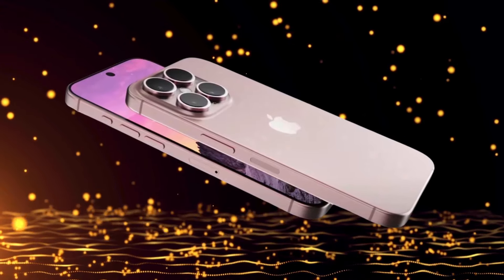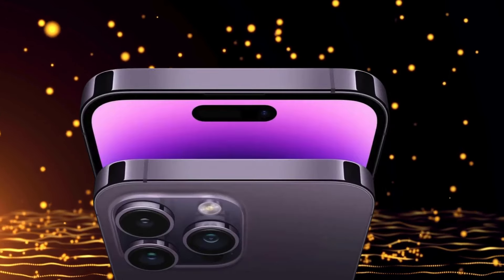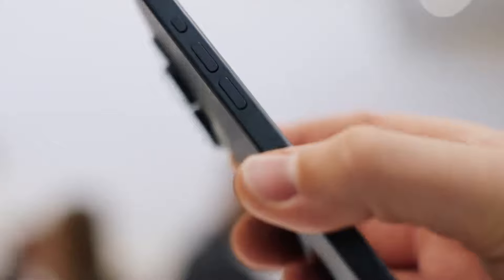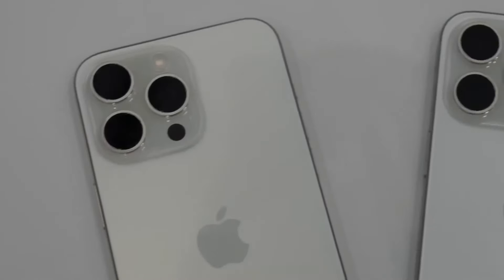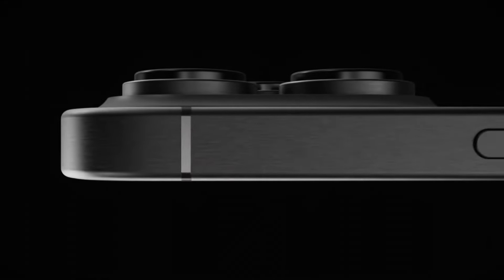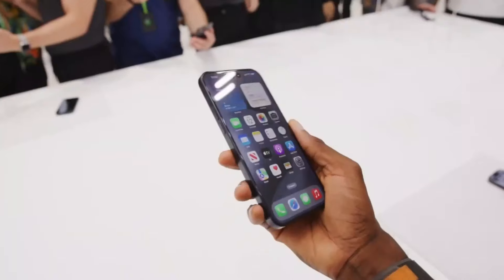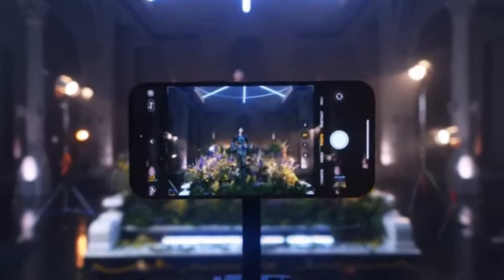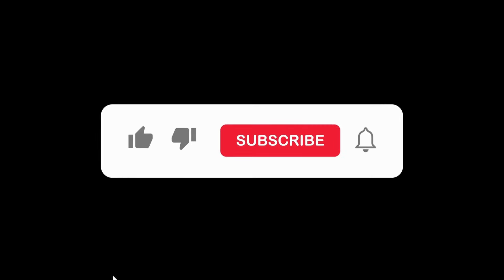Join the Revolution with iPhone 16 Pro: Precision and Power Await! 🔥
Dive into the world of cutting-edge technology with the iPhone 16 Pro - the pinnacle of precision and power! In this video, we uncover the secrets behind this revolutionary device, exploring its unparalleled features and capabilities. Join us on a journey to discover why the iPhone 16 Pro stands out as the ultimate tech companion, delivering precision and power like never before. Don't miss out on this opportunity to elevate your tech experience to new heights!